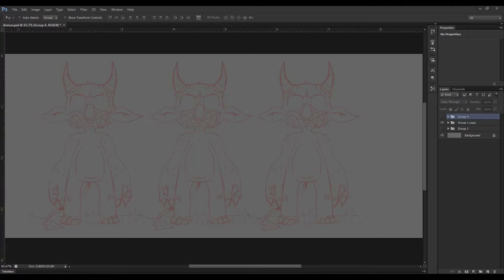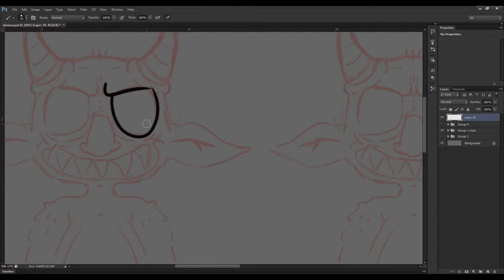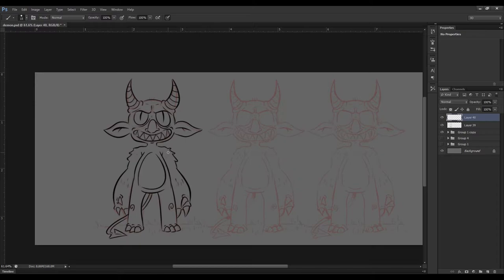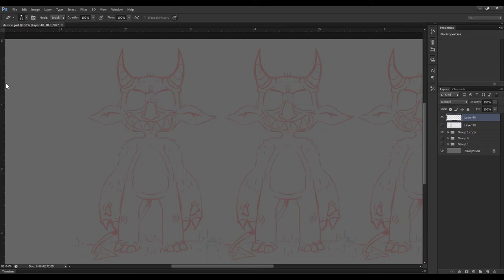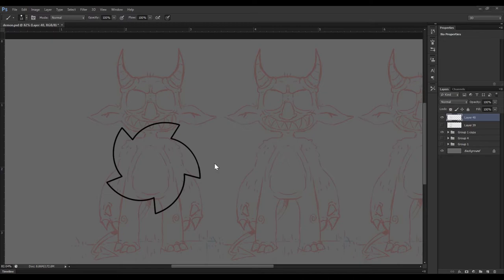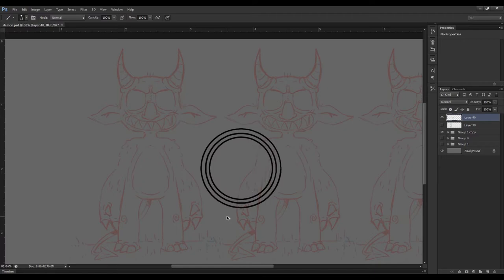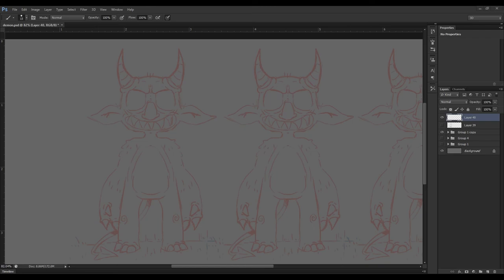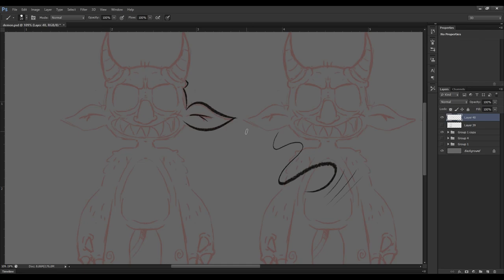The wonders of lazy nezumi!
hey here's a new vid about lazy Nezumi one of my favourite tools to use for digital inking
I worked really hard on this vid so if you could drop a like that'd be much appreciated